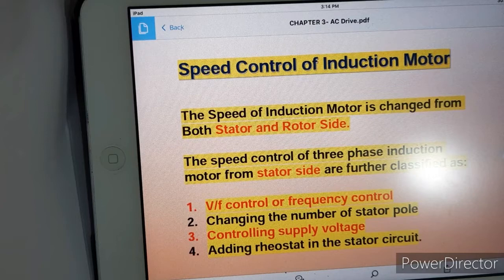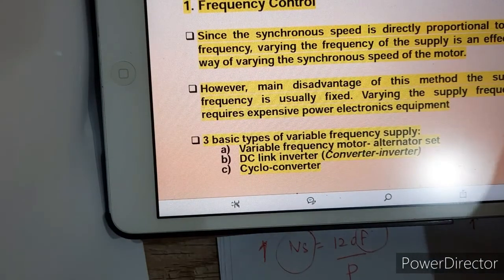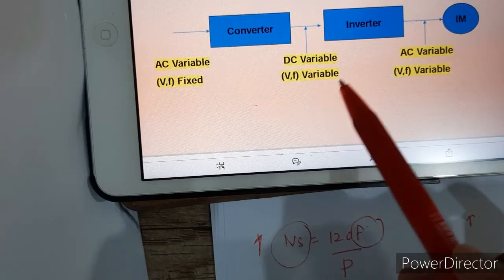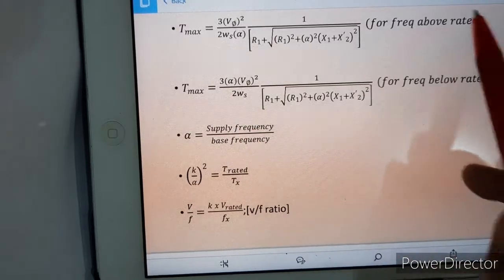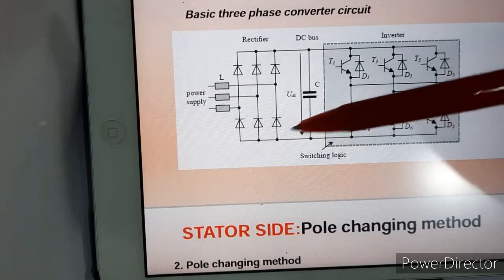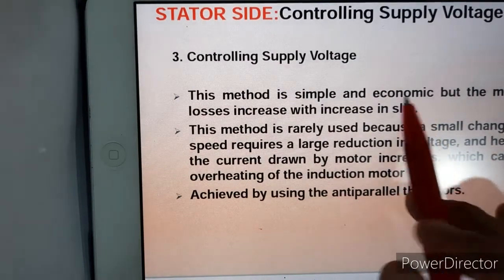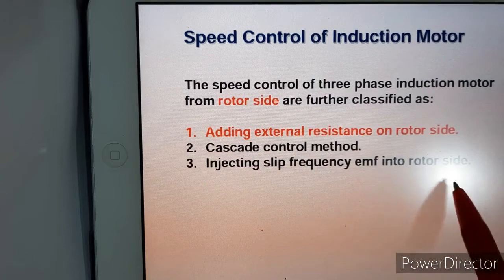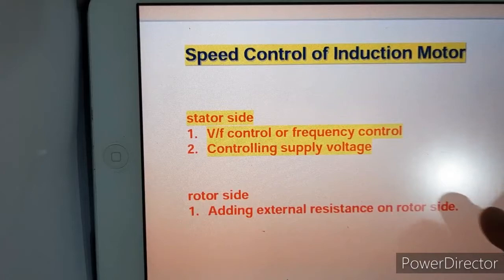EPO366 CHP3 P1